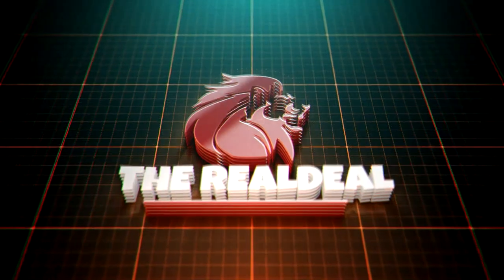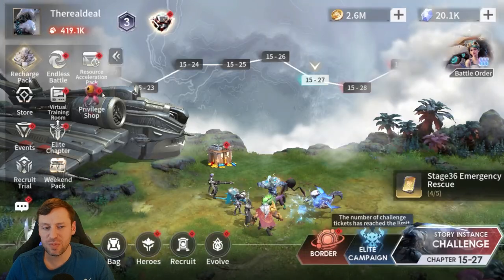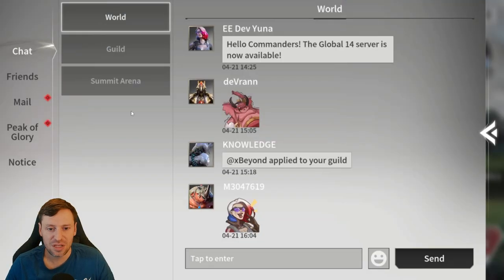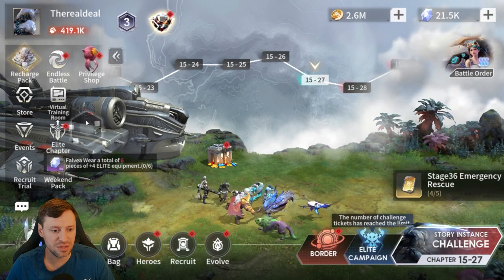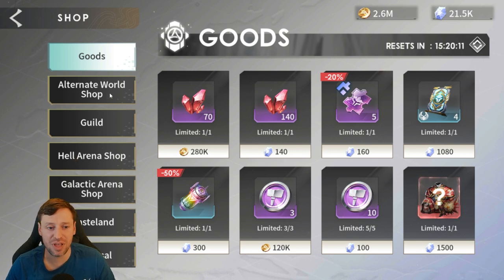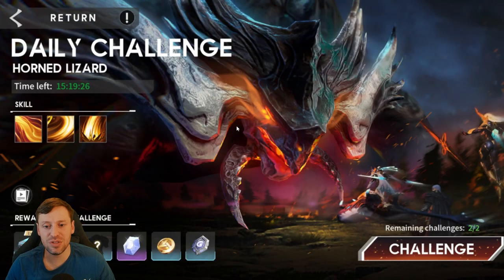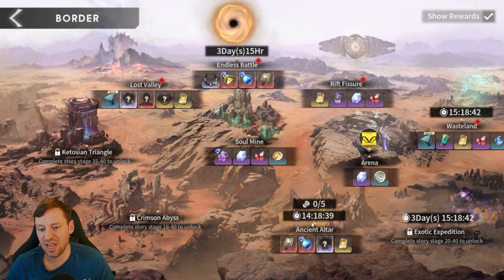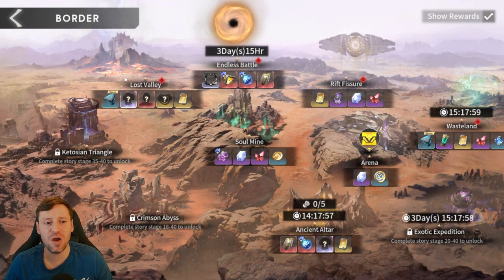Eternal Evolution Essentials: What Not to Miss as a New Player!